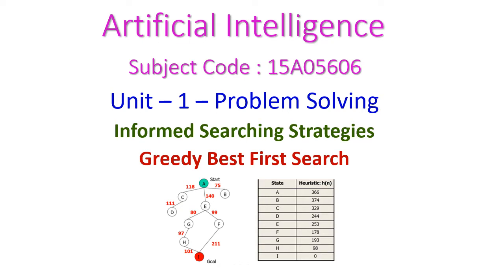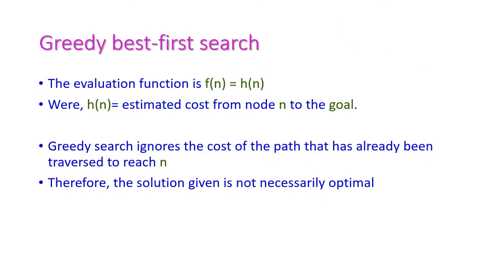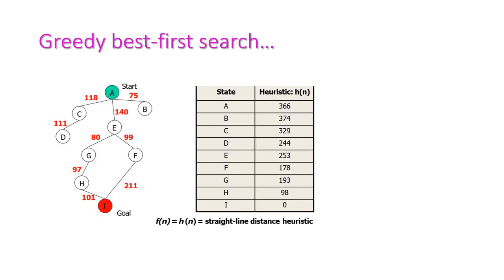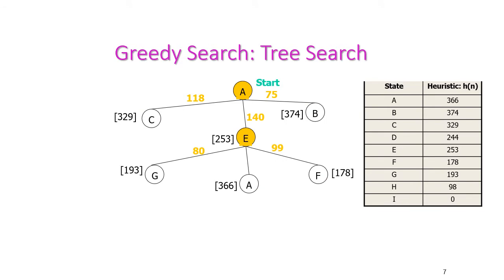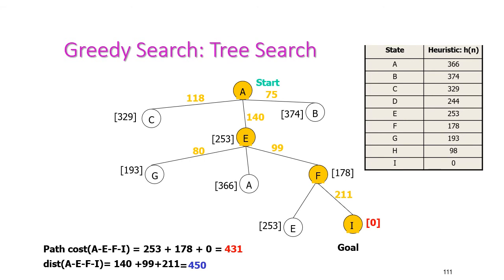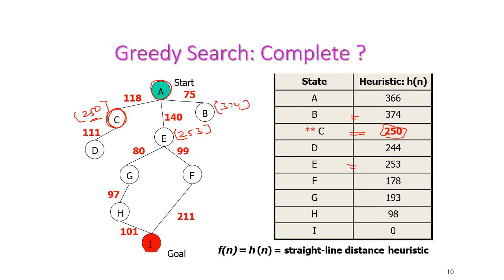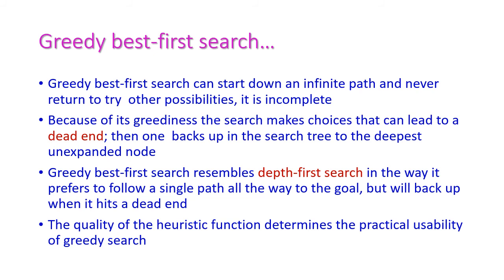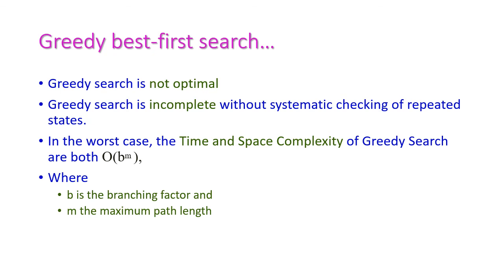Greedy Best First Search-Artificial Intelligence-Unit – 1 -Problem Solving -Informed Searching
Informed Searching Strategies - Greedy Best First Search
Greedy best-first search algorithm always selects the path which appears best at that moment.
It is the combination of depth-first search and breadth-first search algorithms.
It uses the heuristic function and search.
With the help of best-first search, at each step, we can choose the most promising node.
In the best first search algorithm, we expand the node which is closest to the goal node and the minimum cost is estimated by heuristic function

The evaluation function is f(n) = h(n)
Were, h(n)= estimated cost from node n to the goal.

Greedy search ignores the cost of the path that has already been traversed to reach n
Therefore, the solution given is not necessarily optimal
Greedy best-first search can start down an infinite path and never return to try  other possibilities, it is incomplete
Because of its greediness the search makes choices that can lead to a dead end; then one  backs up in the search tree to the deepest unexpanded node
Greedy best-first search resembles depth-first search in the way it prefers to follow a single path all the way to the goal, but will back up when it hits a dead end
The quality of the heuristic function determines the practical usability of greedy search

Greedy search is not optimal
Greedy search is incomplete without systematic checking of repeated states.
In the worst case, the Time and Space Complexity of Greedy Search are both O( b m ),
Where
b is the branching factor and
m the maximum path length